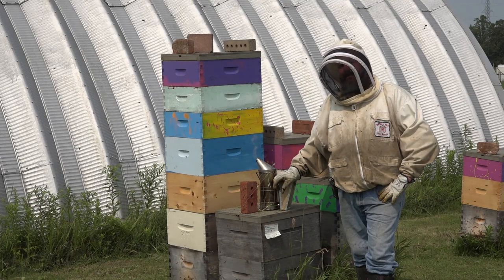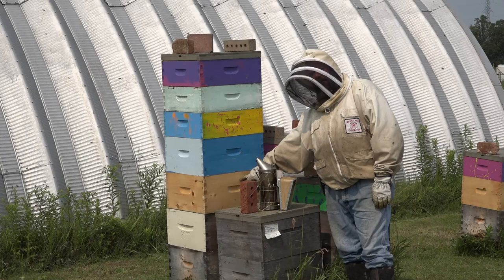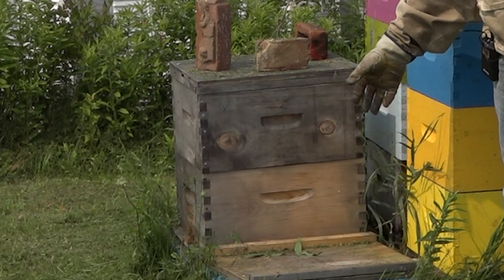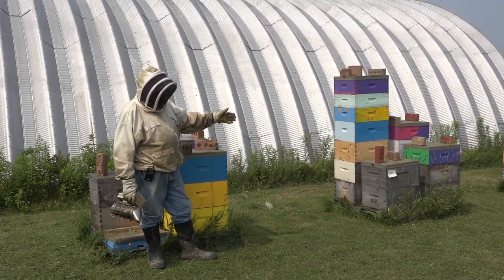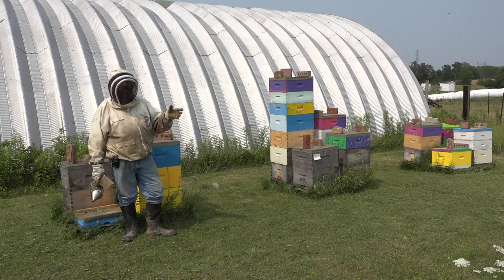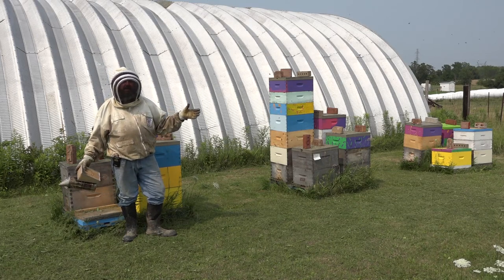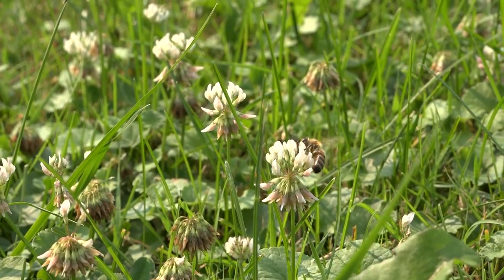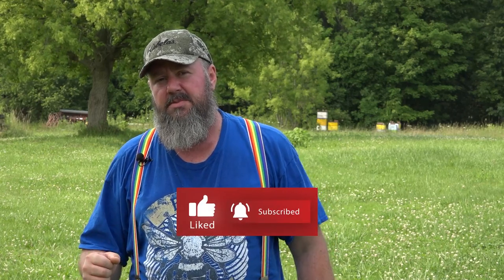Tale of Two Hives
Some will make it, some won't. This week we talk about how even the best beekeeper can lose a hive while the hive next door grows up to make me so proud.

A Production by Skyway Broadcast.

Follow my production crew @SkywayBroadcast